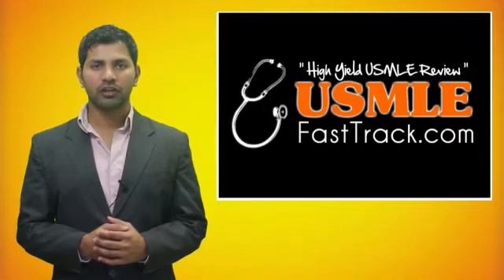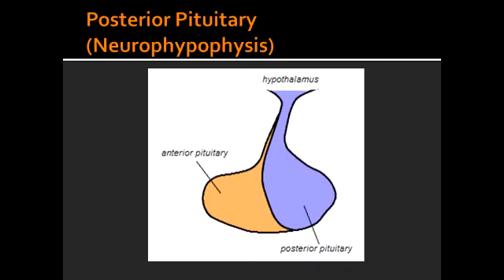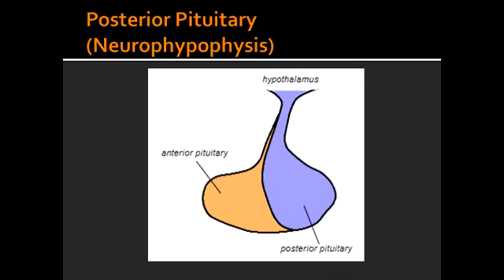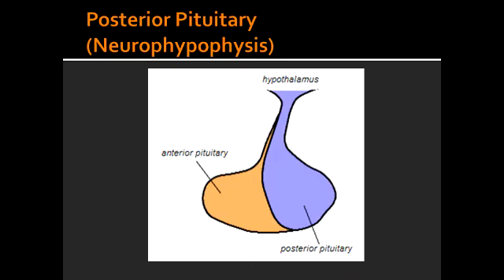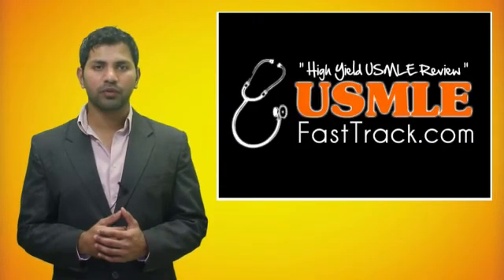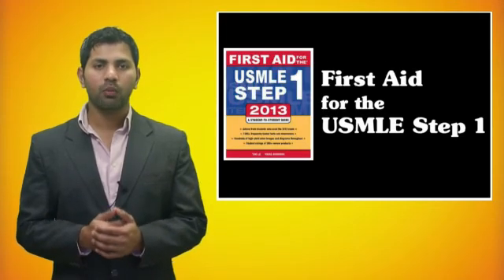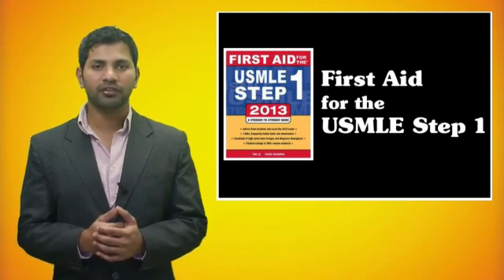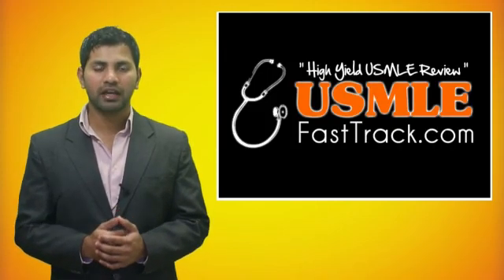Posterior Pituitary (Neurophypophysis)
hypothalamic, axonal, supraoptic, paraventricular, adh, oxytocin, oxys, tocos, adenohypophysis, anterior pituitary